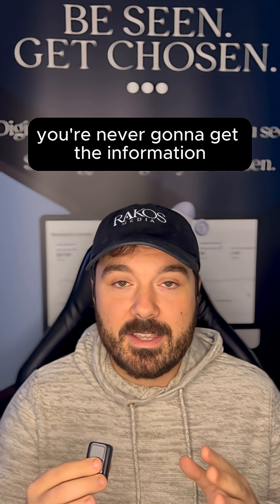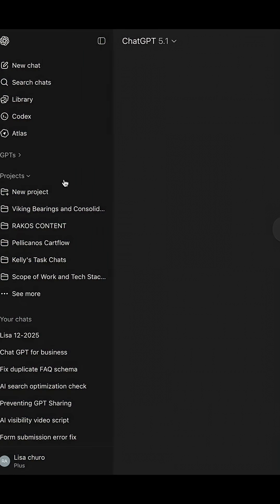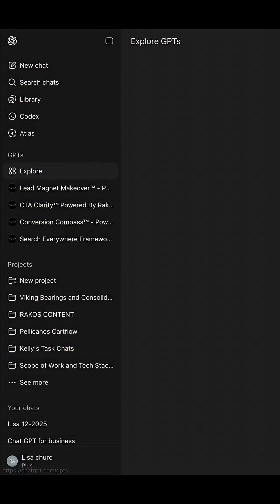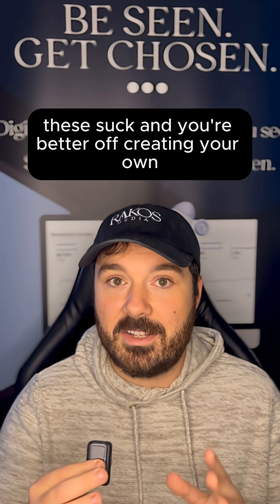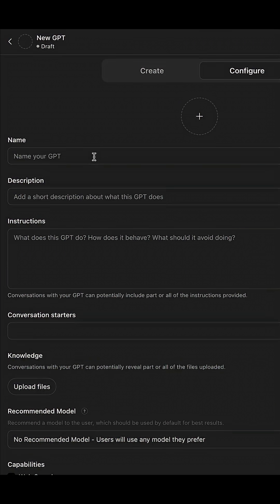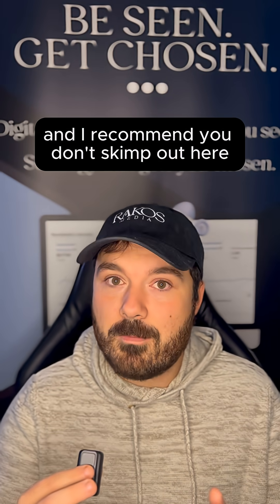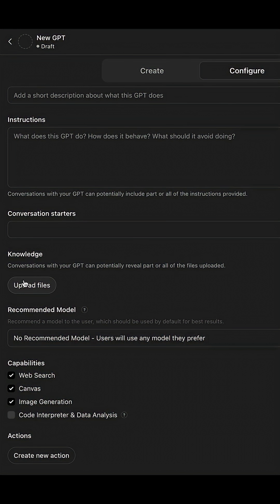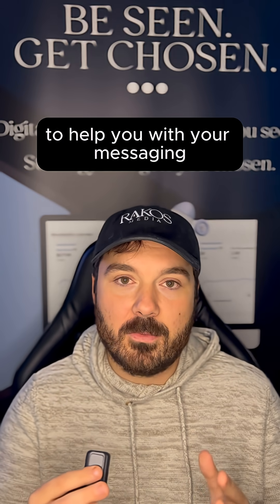Train Your ChatGPT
Chris explains how to train your ChaGPT.

Rakos Media — AI Practitioners, AI Search, SEO, Websites, Funnels, Ads

Rakos Media builds digital assets that move numbers, not feelings. They teach founders how to win with AI search, modern SEO, conversion-ready websites, full-funnel strategy, and profitable ads.

▶ AI Search & AEO: ChatGPT search, AI Overviews, SGE, Search Everywhere Framework, visibility in AI answers
▶ SEO That Compounds: technical SEO, keyword strategy, on-page, internal links, content that converts
▶ Websites That Convert: WordPress and Shopify builds, UX, copy that drives action, CRO diagnostics
▶ Funnels & Offers: lead magnets, landing pages, email automation, Conversion Compass audits
▶ Paid Ads That Print: Google Ads, Performance Max, Meta Ads, targeting, budgets, ROAS, analytics

Who this channel serves

Visionary small business owners, eCommerce teams, and service brands that want systems, not hacks. If “results over reports” is your language, you’re home.

They are strategists first. Expect clean playbooks, teardown audits, and poetic, no-fluff guidance you can implement today. Real frameworks, real numbers, real wins.

Uploads you’ll see

• Step-by-step AI search visibility tutorials
• SEO sprints and content outlines that rank
• Homepage and landing page critiques with fixes
• Funnel and offer breakdowns that boost CVR
• Google Ads and Meta Ads optimization labs
• Case studies, benchmarks, and dashboards